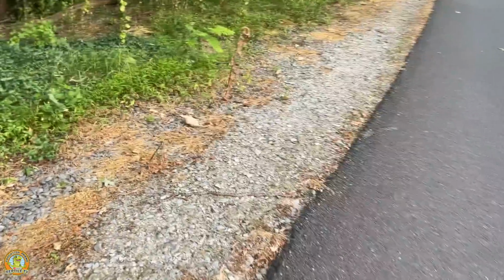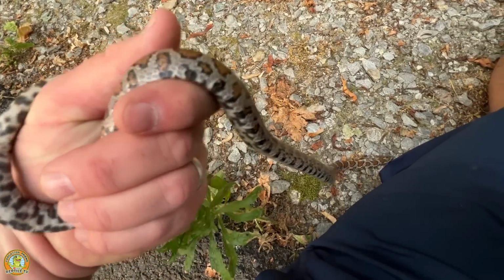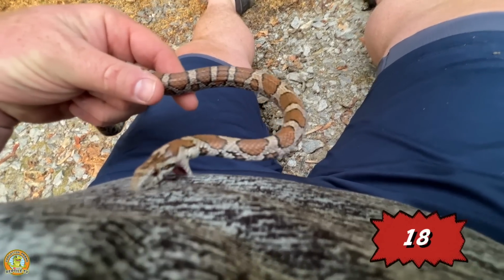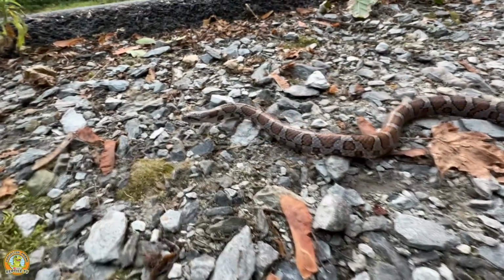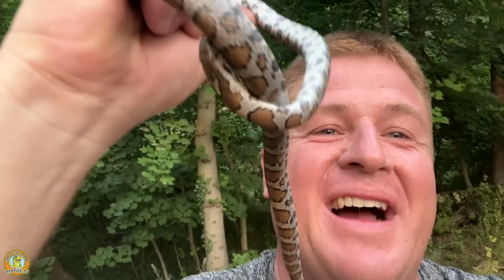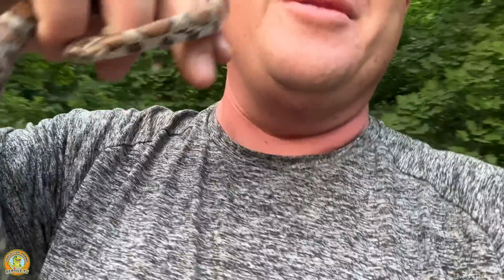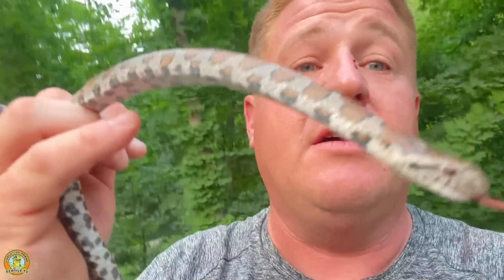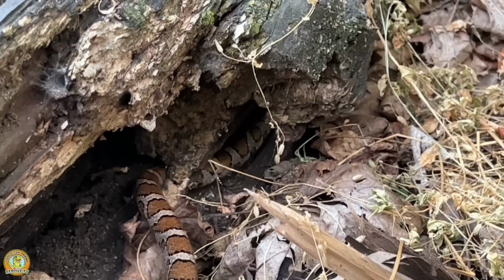SNAKE BITES ME 50 TIMES!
Jesse meets an enthusiastic Eastern Milk Snake along the trail, and spends some time getting to know him before releasing him on the other side. We attempty to learn about the different markings on milk snakes and copperheads, and a few other fun facts about milk snakes, like seeing them eat other snakes. But it's difficult for Jesse to finish a complete thought because he keep getting interrupted by the snake biting him. More than fifty times!